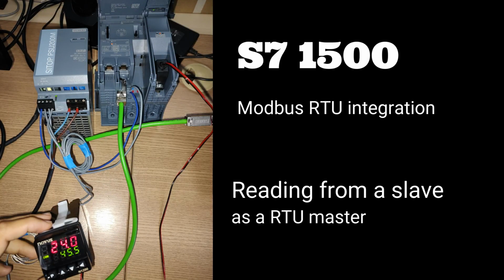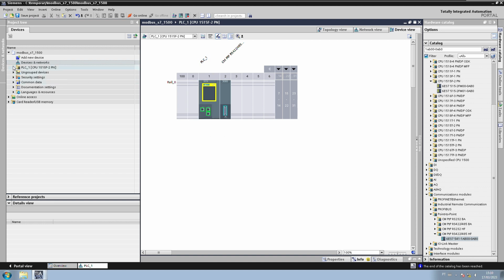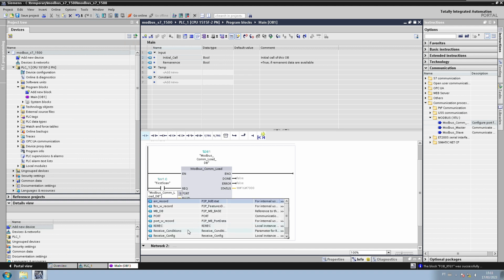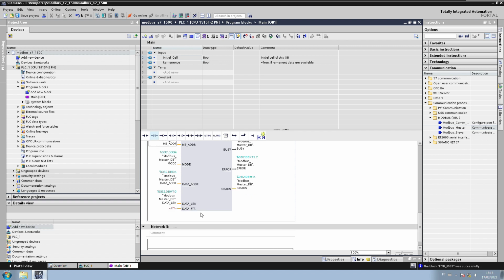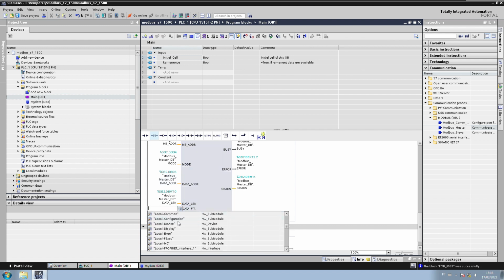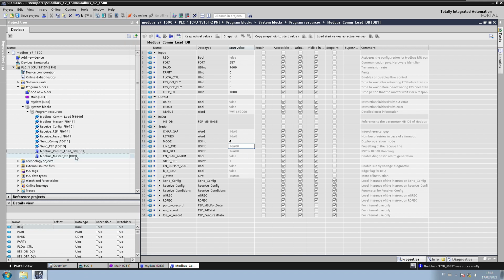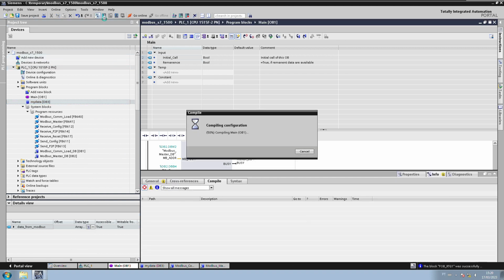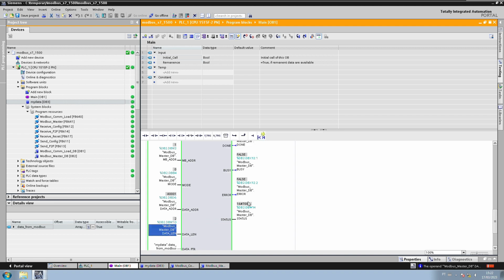S7 1500 and CM PTP RS422/485 HF communication modbus rtu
Video about configuring and communicating a S7 1500 PLC and a CM PTP RS422/485 HF communication module.

Also, we will be pooling some data from a ModBus RTU Slave.

CPU 1515F-2 PN: 6ES7 515-2FM01-0AB0
6ES7 541-1AB00-0AB0